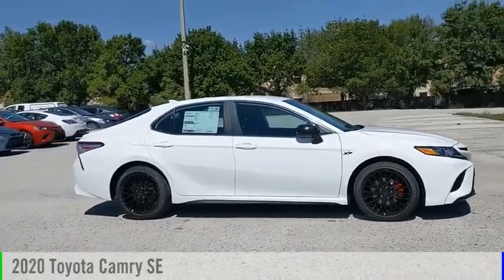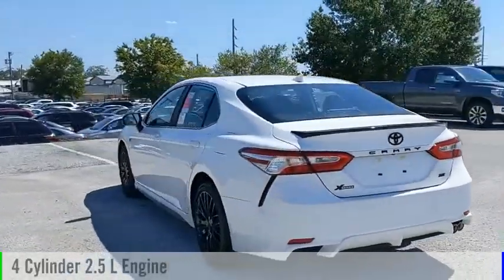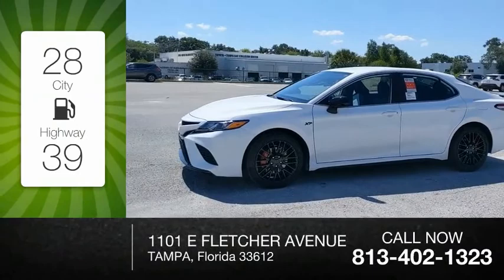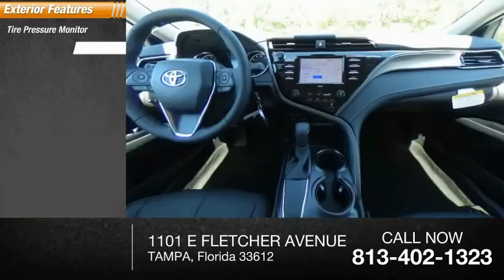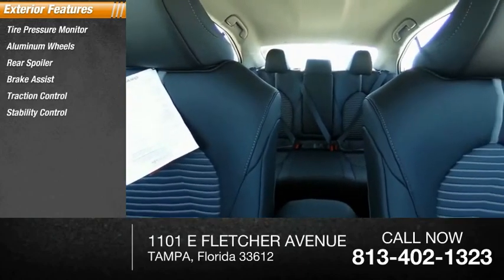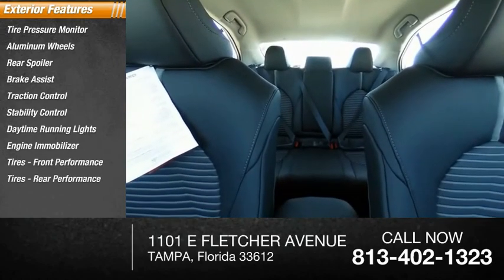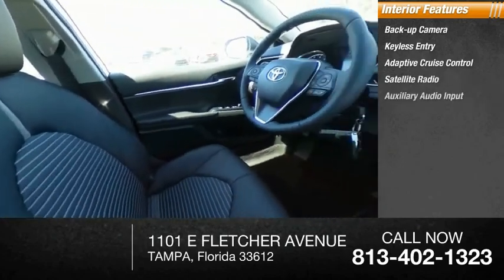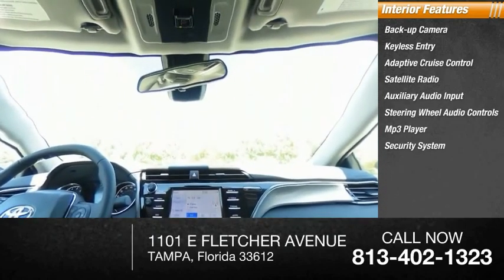2020 Toyota Camry U368312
2020 Toyota Camry SE

Blk Fabric W Artificial Leather. Super White 2020 Toyota Camry SE FWD 8-Speed Automatic 2.5L I4 DOHC 16VRecent Arrival! 28/39 City/Highway MPG